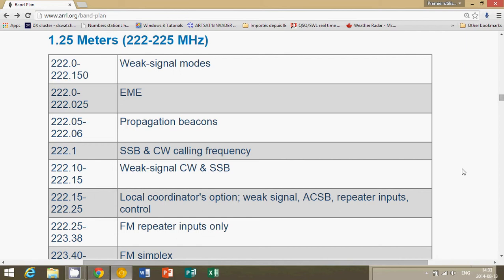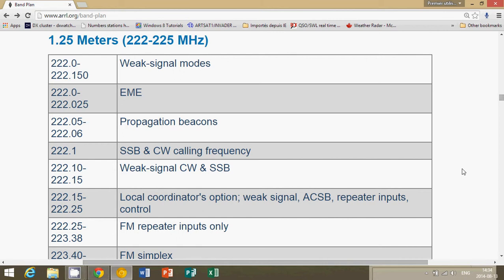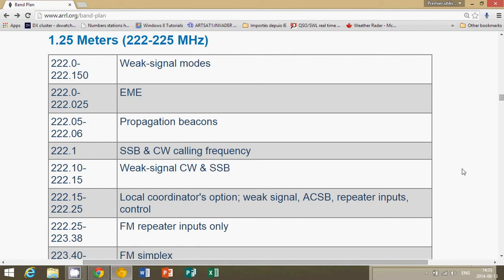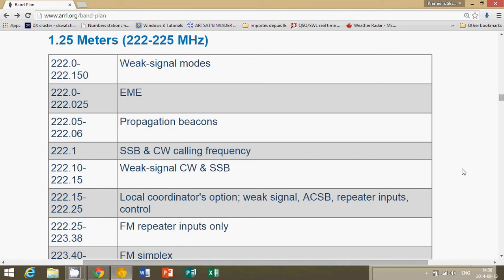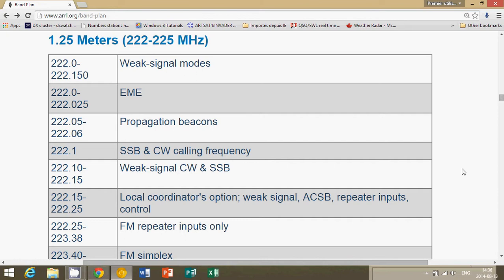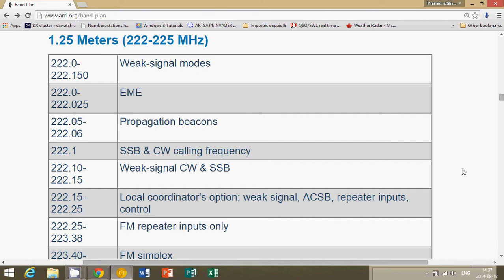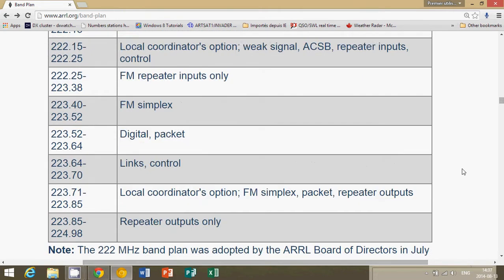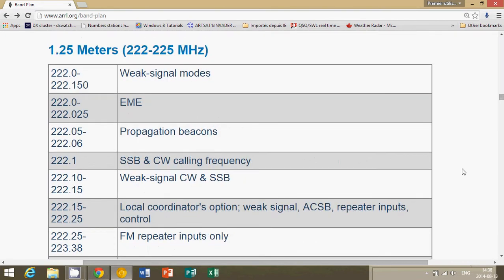1.25 meters amateur radio band 220 to 225 mhz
Seldom used band, not always available on scanners the 1.25 amateur radio band 220 to 225 mhz (222-225 US)